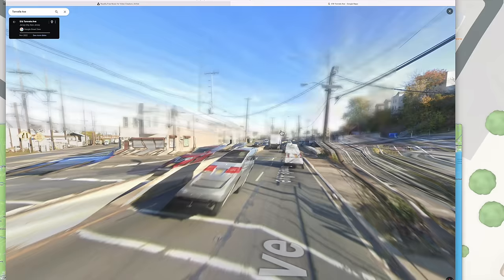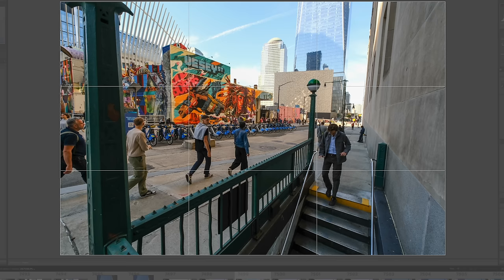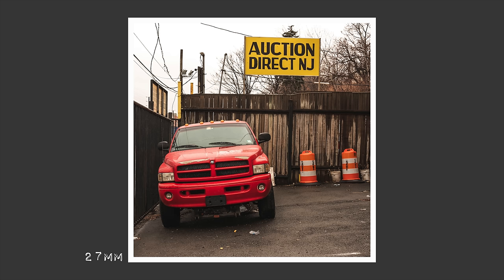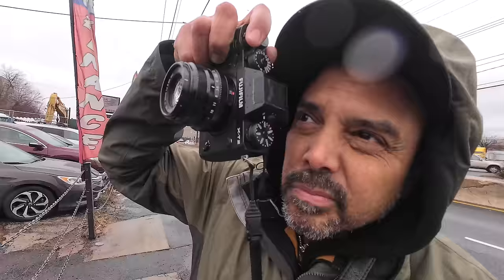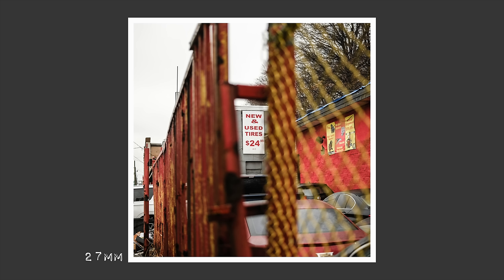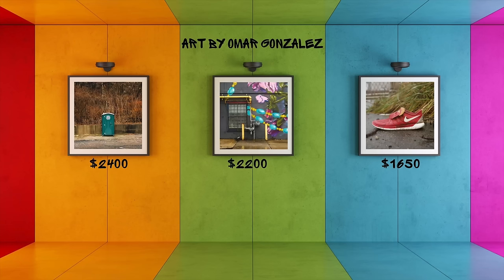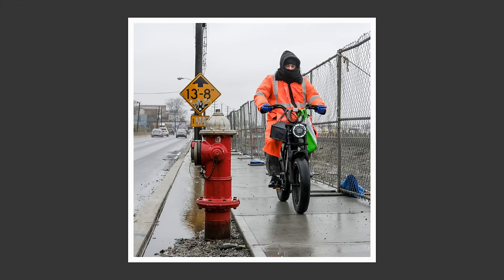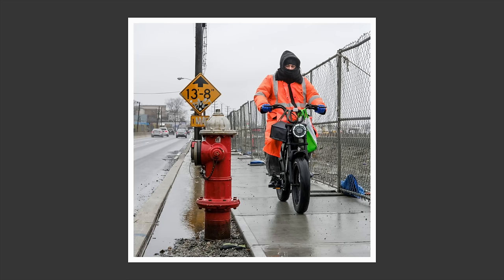This rainy day Fujifilm camera takes square photos.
We take a walk down the dark side of NJ with a (hopefully) resilient Fujifilm camera.

This one (poorly filmed on):